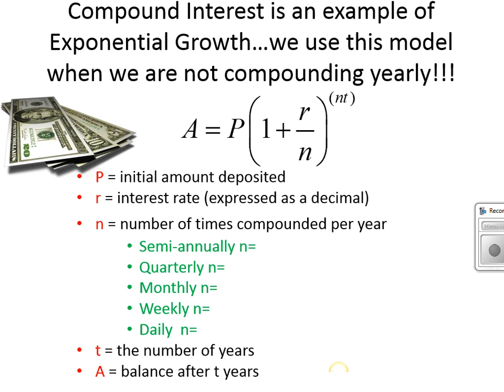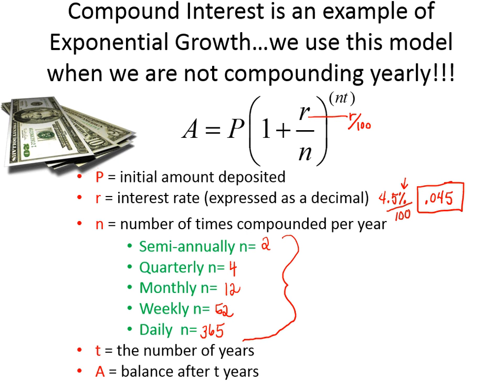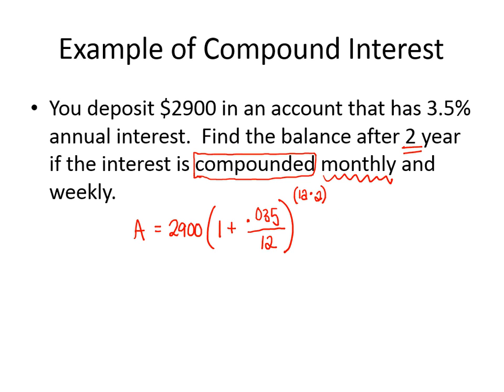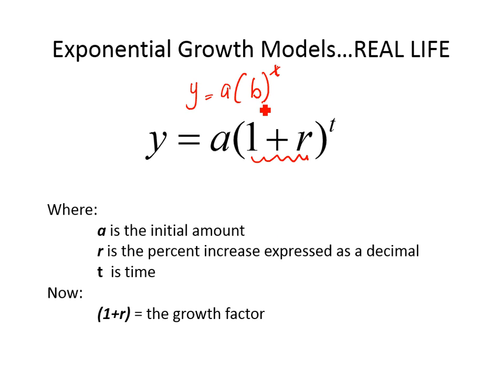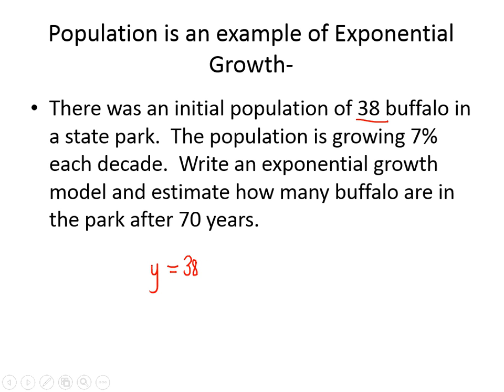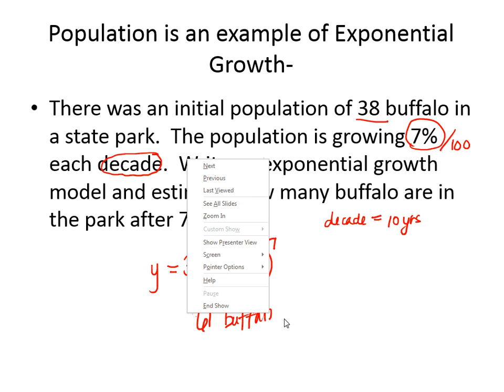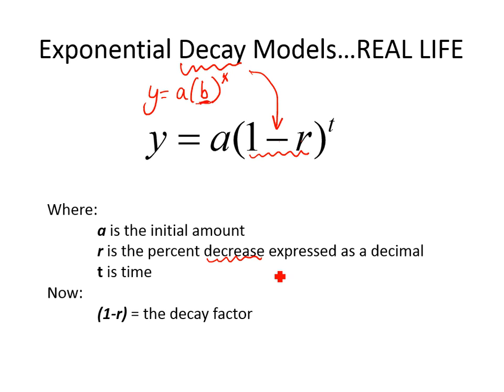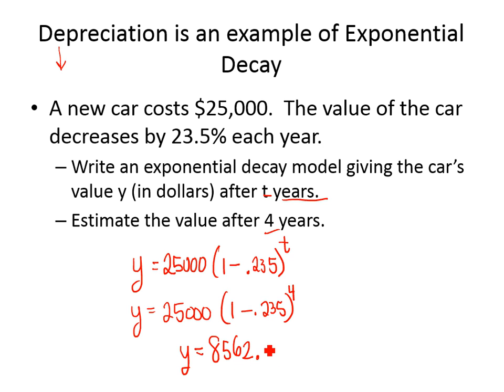Real World Growth and Decay Video